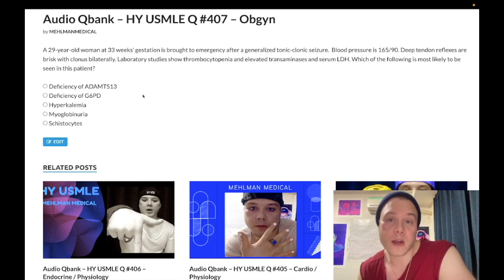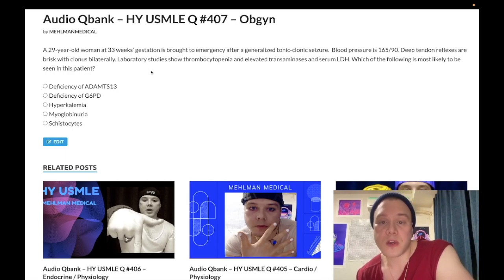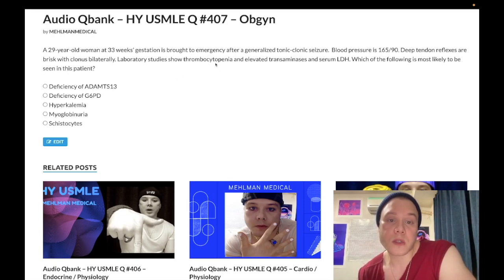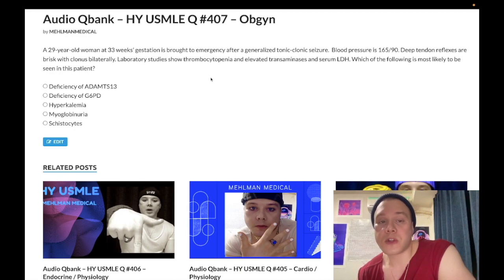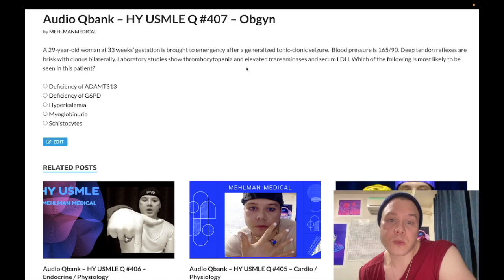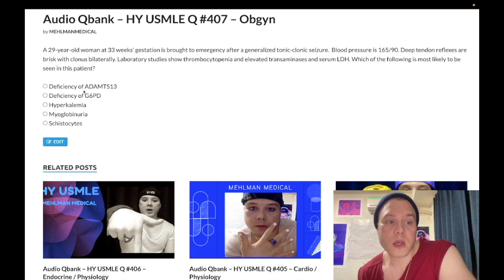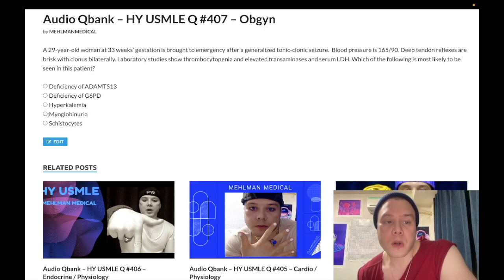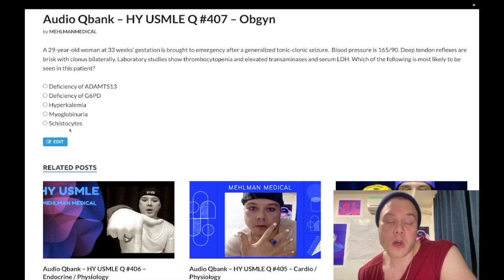HY USMLE Q #407 – Repro / Obgyn